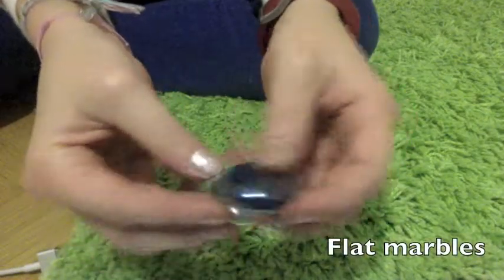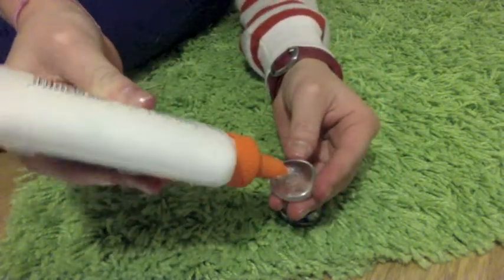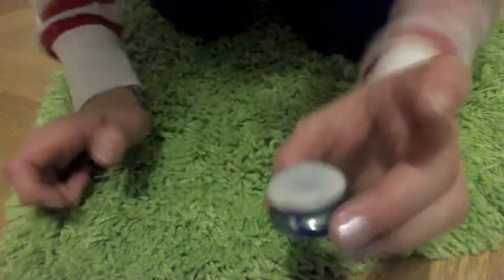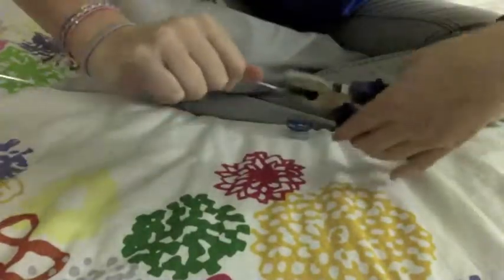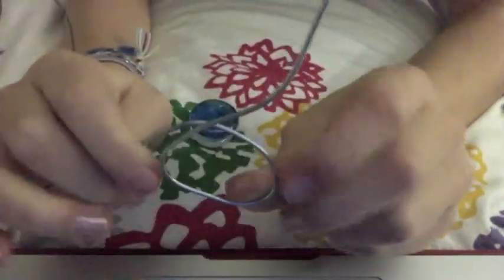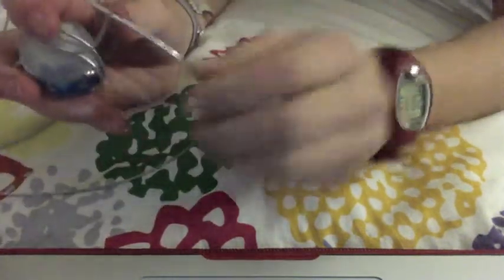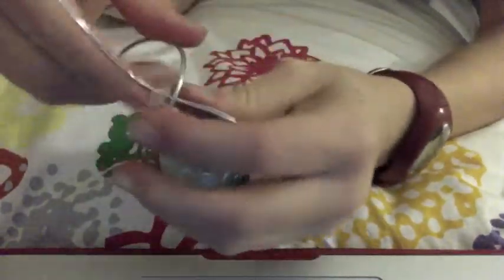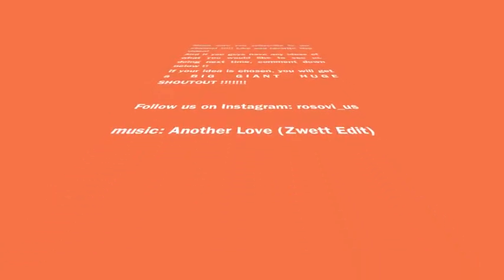DIY- Photo stand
This video dhows how to make a really cool photo stand using:
wire
flat pliers
wire cutters
glue
and flat marbles

subsribe